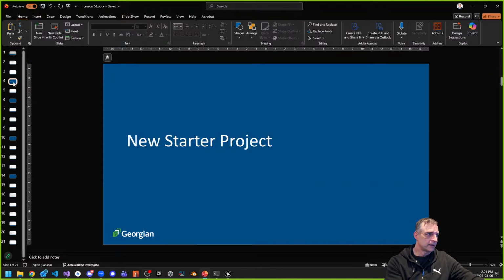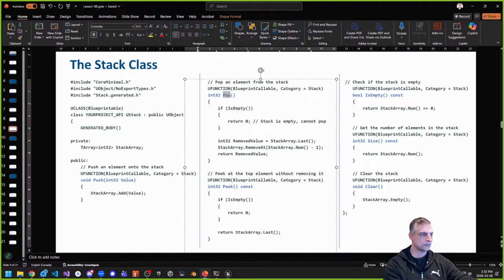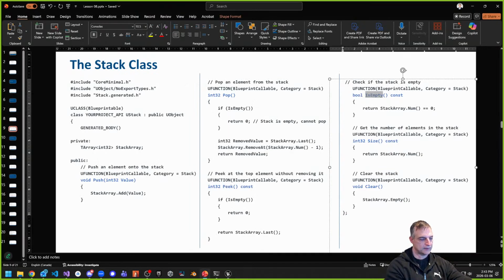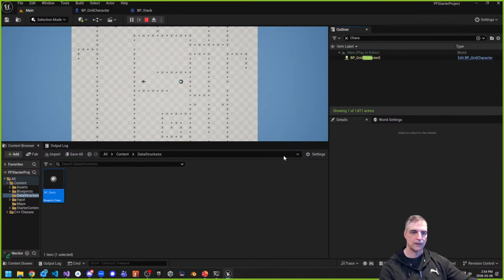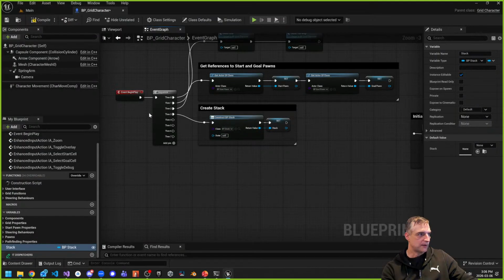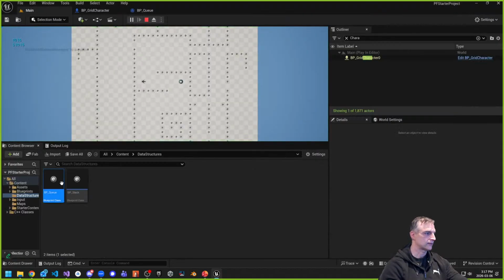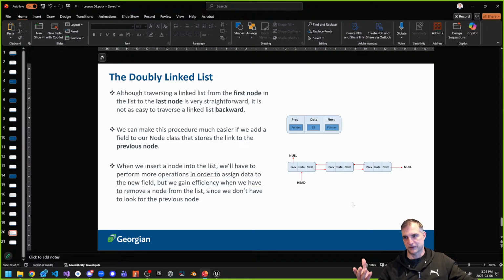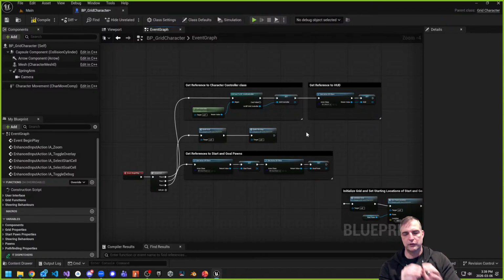COMP2142 - W2026 - Week 8 - Part 2